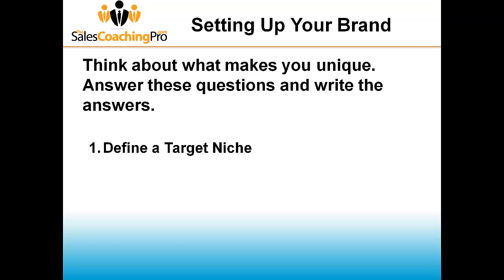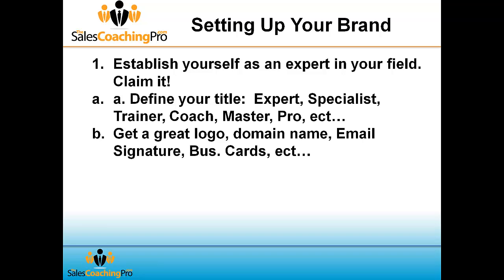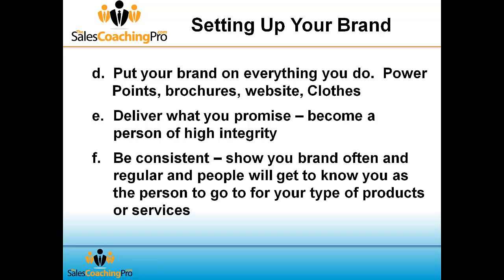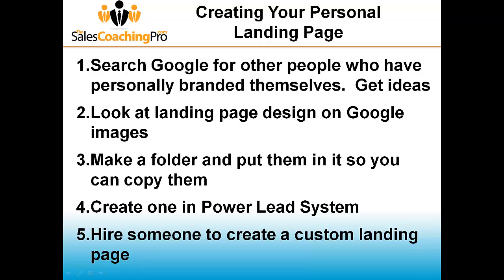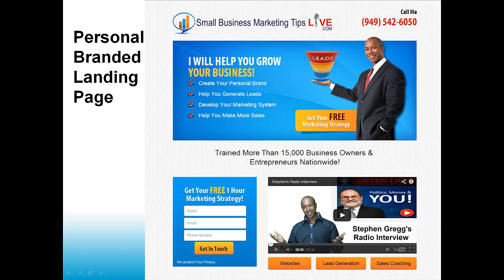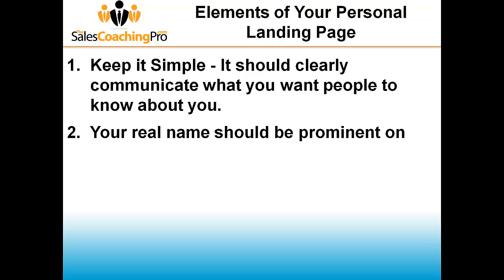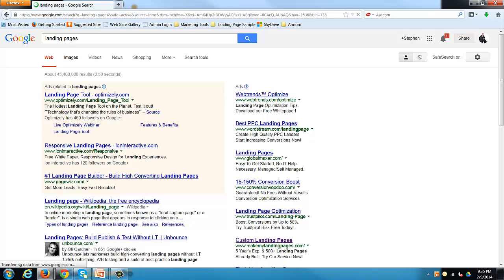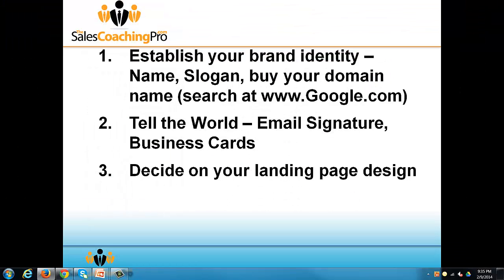how to decide your personal branding strategy